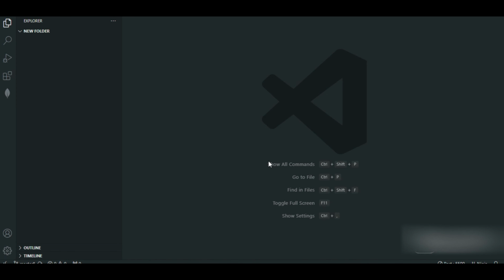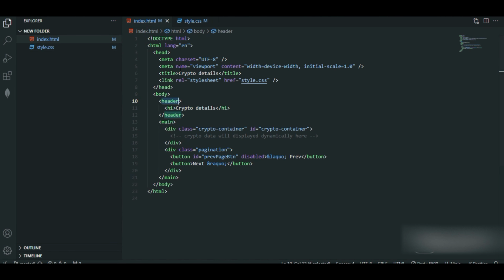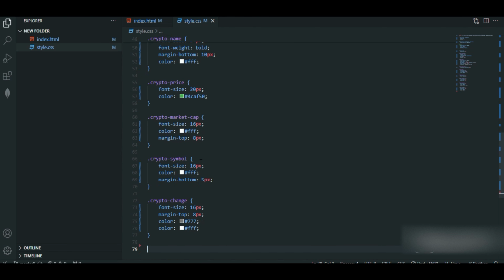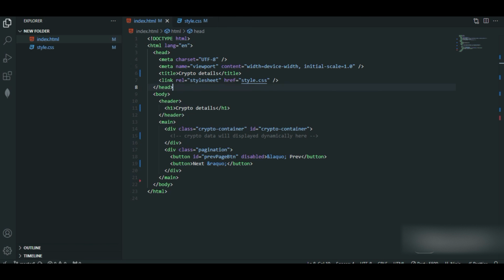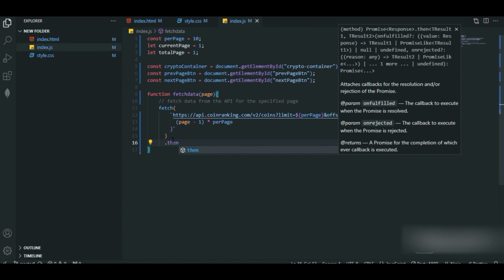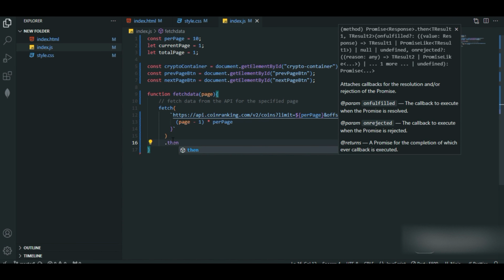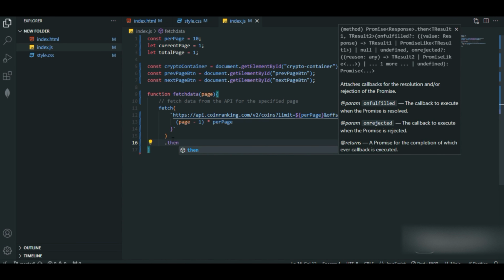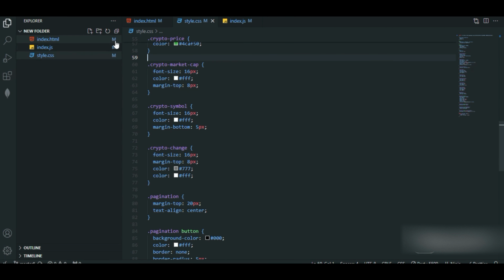36. Crypto Currency Details Using HTML, CSS, JAVASCRIPT & COIN RANK API.